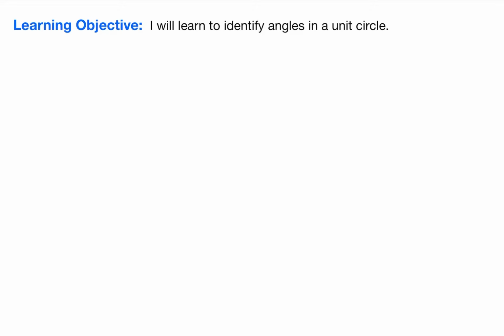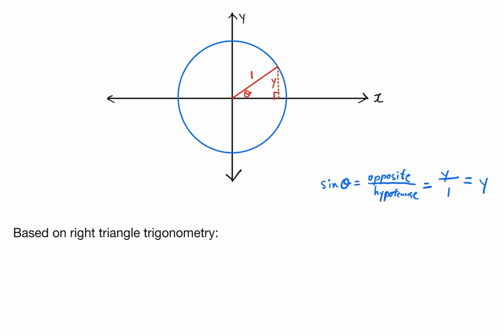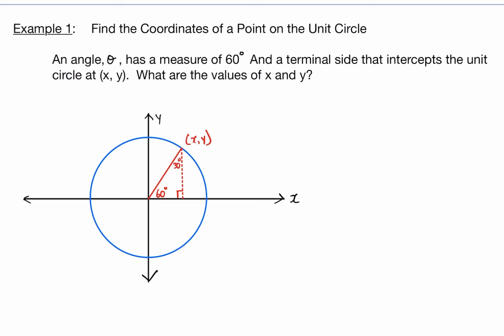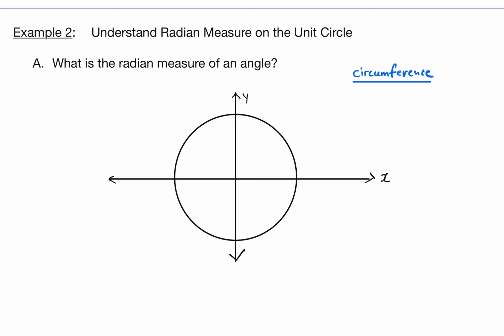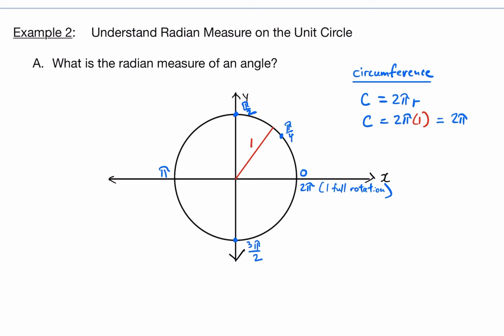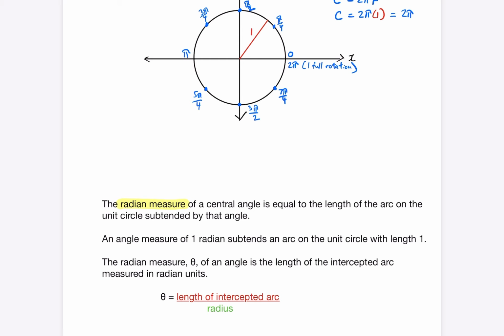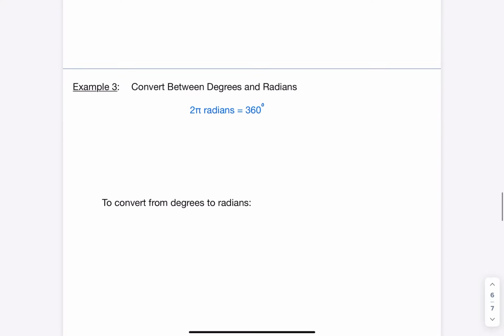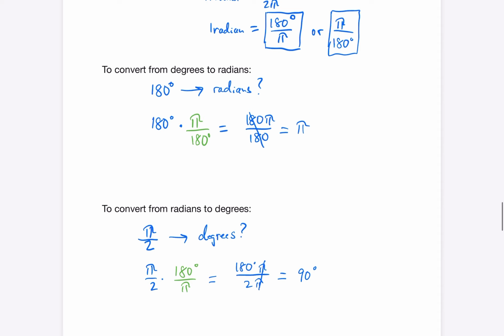Angle and Unit Circle (part 2)